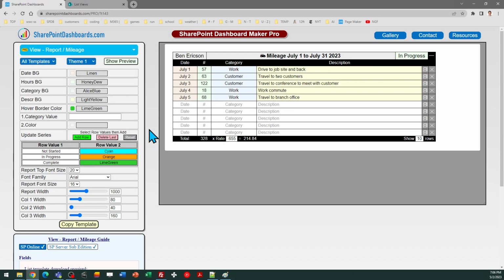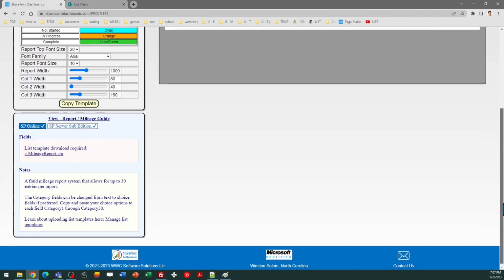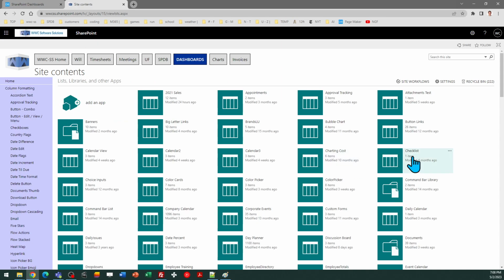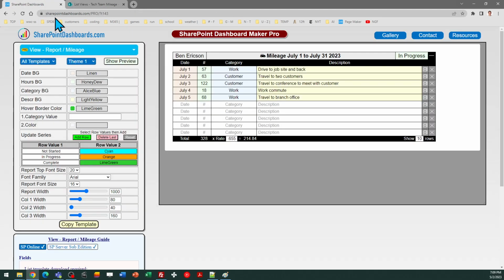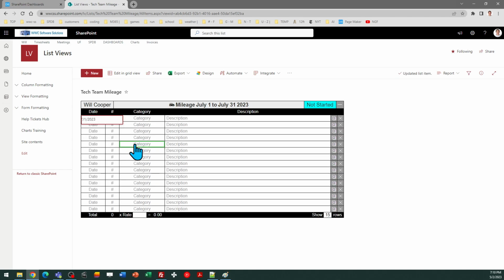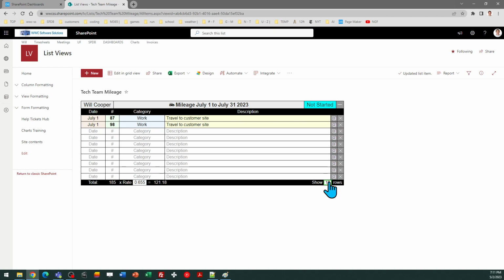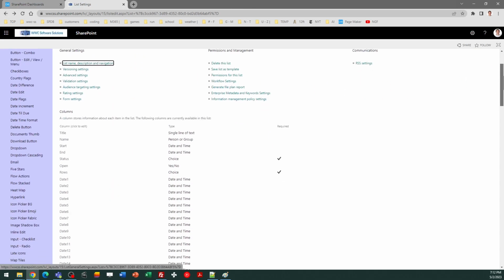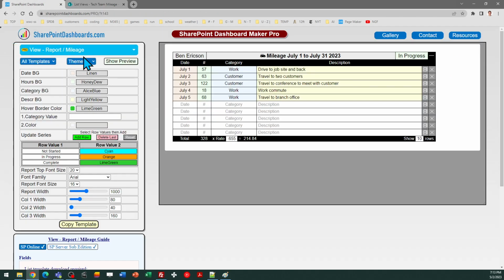Mileage Reports in SharePoint Online Microsoft Lists Modern List View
Learn how to add a simple mileage report system to your modern SharePoint list view. This template is available here: